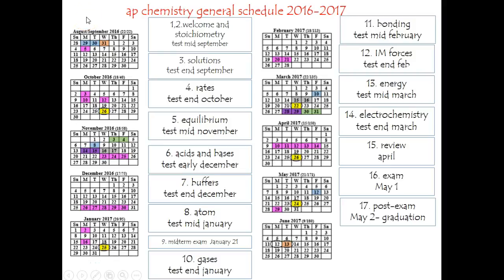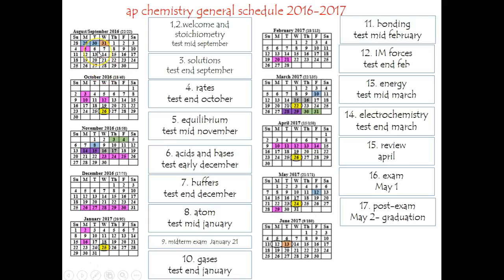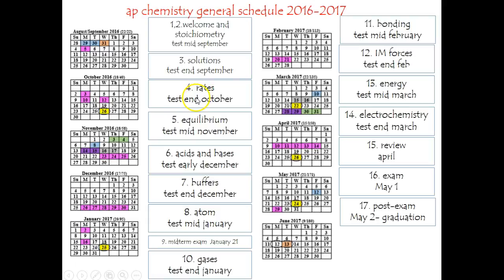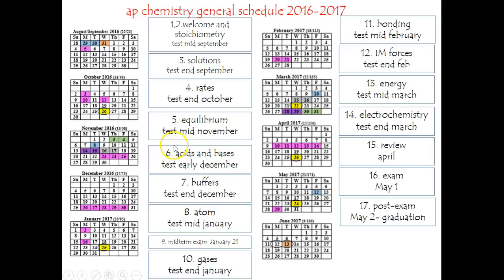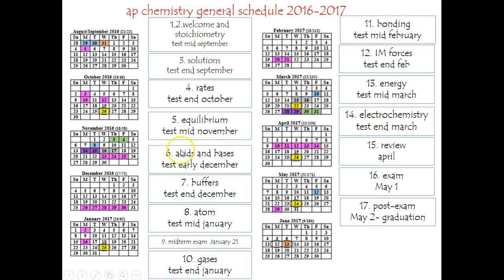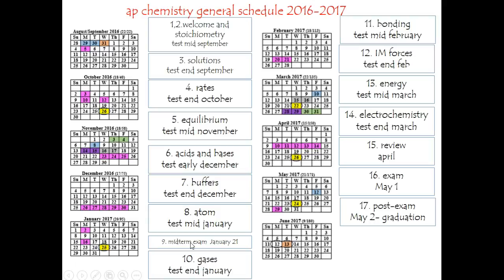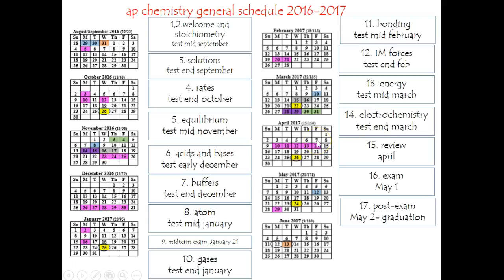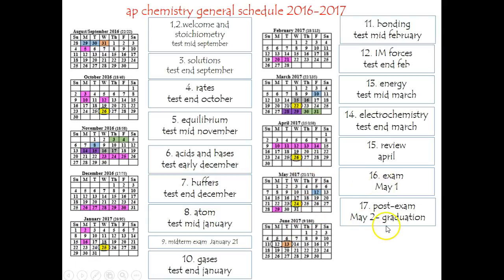1.3 ap chem year overview with dates